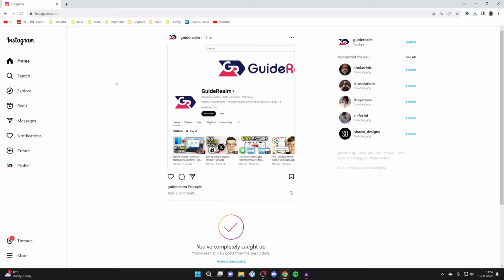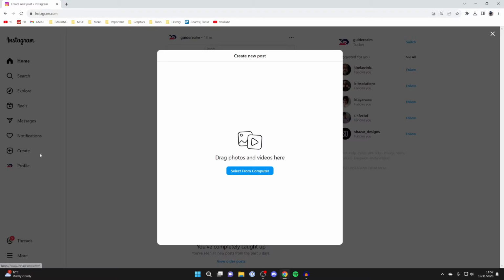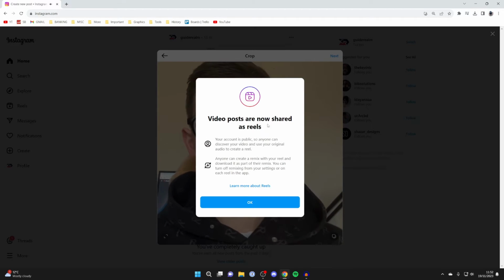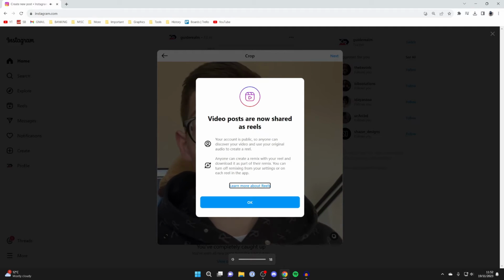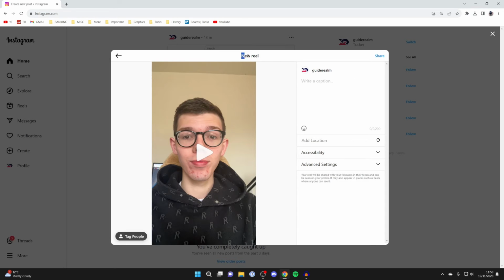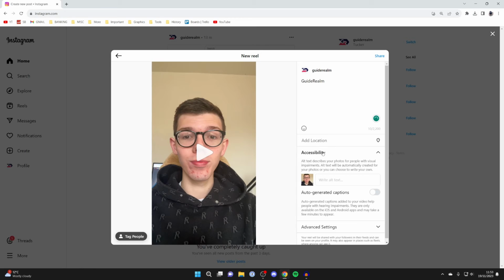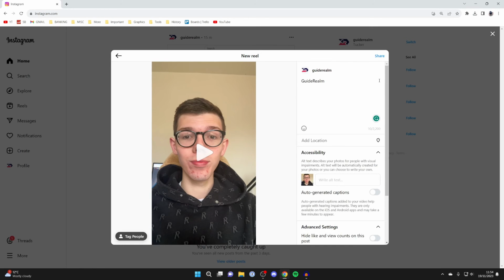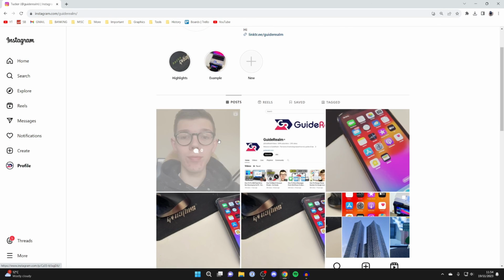How To Post Instagram Reels From PC & Laptop - Full Guide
Learn how to post instagram reels from pc and laptop in this video.

GuideRealm